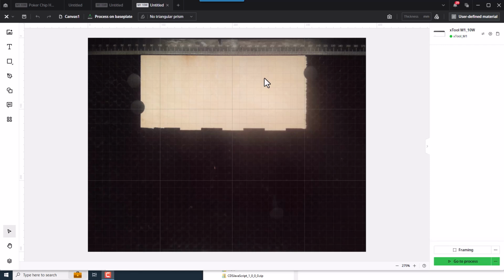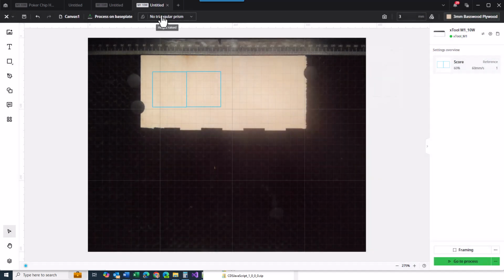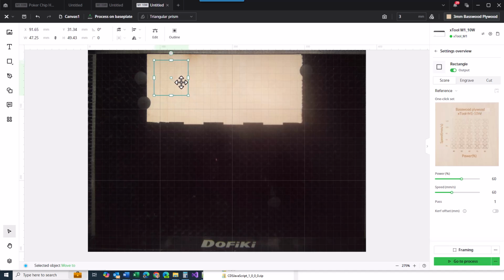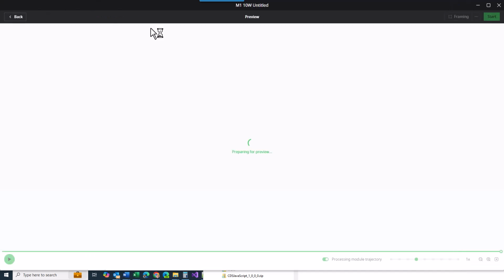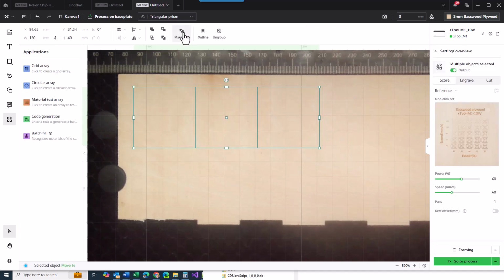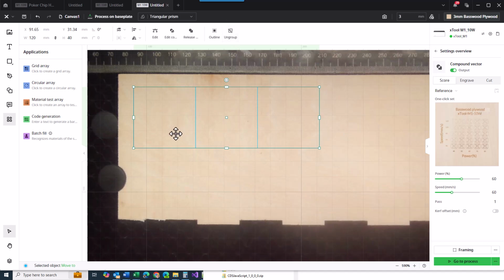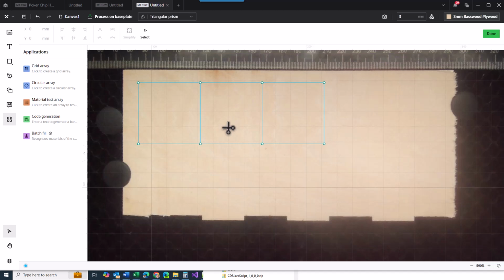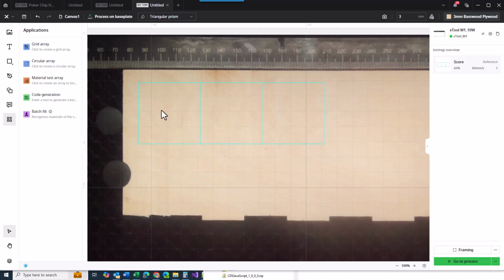Reduced cuts and save time and material with xTool Creative Space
In this video, I'll show you a method for reducing the number of cuts when cutting similar shapes.